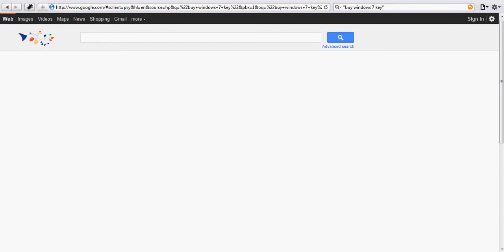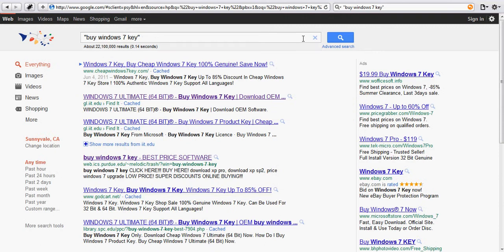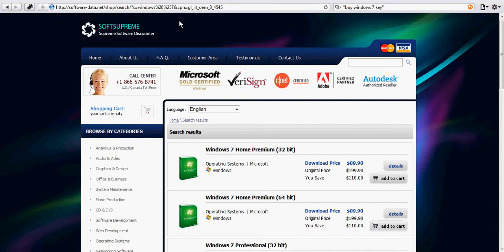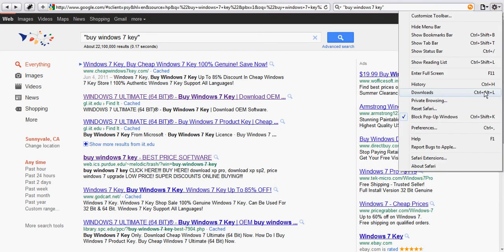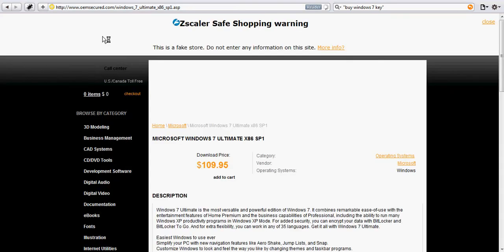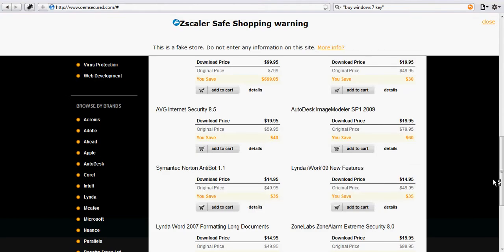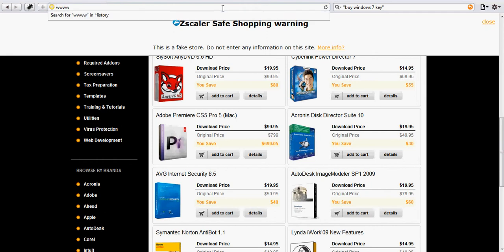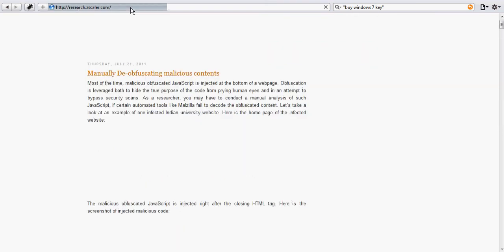Zscaler Safe Shopping browser extension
Zscaler Safe Shopping warns users visiting a fake online store, or a compromised store. The plugin is available for Firefox, Firefox Mobile, Google Chrome, Safari and Opera.